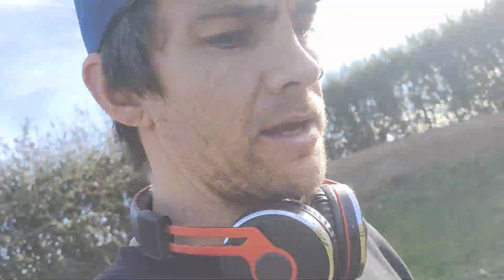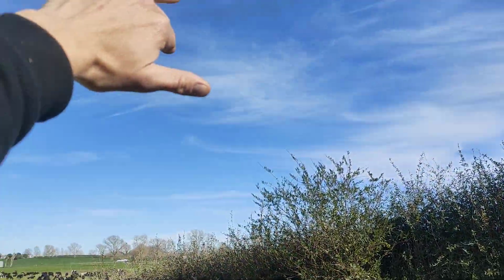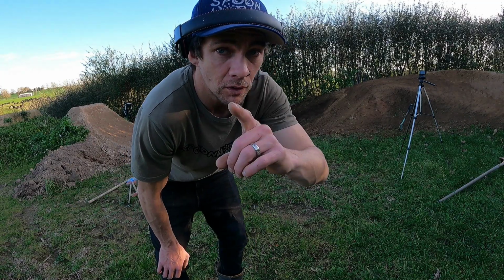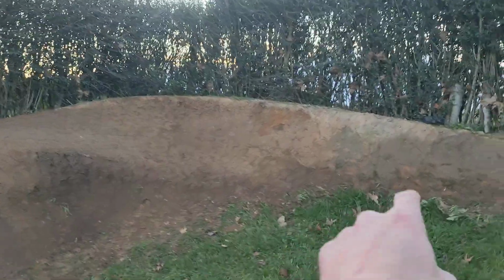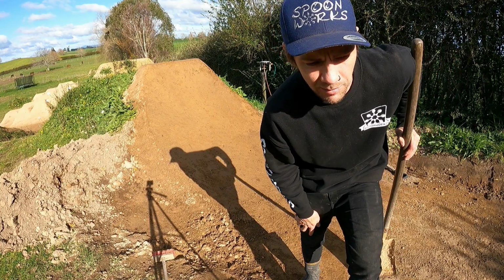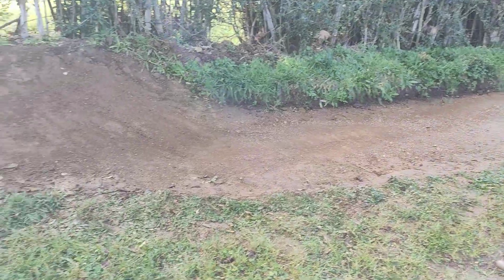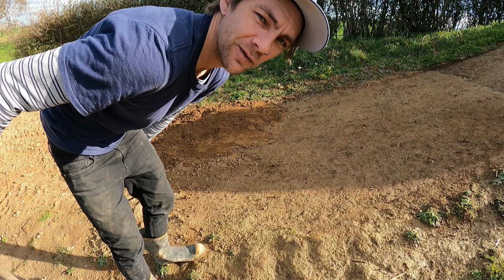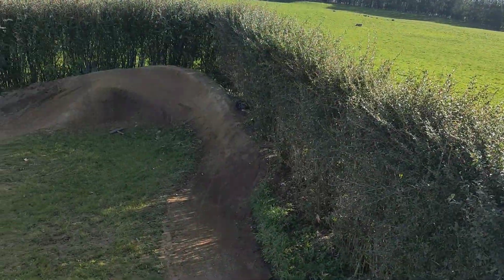Finishing The Top Section, Well So I Thought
Here we are out in the yard yet again, finishing up the top section, well so I thought
As I was digging the transition deeper for the first takeoff I've been throwing the dirt over onto the end of the burm to make a roller feature
I finished it all up, slapped it all in, made it look all fancy. Shot up to the house, grabbed my bike  for a test
Jay and Riley popped in on their visit to Cambridge that day which worked out really good cos as you may see in the video the burm/roller did not work at all, it was so bad lol, I was been able to speak to other trail builders to see how we could fix my issues (always think before you build don't just threw dirt there it doesn't work)
So a bit more thought needs to go into the corner???
As Jay and Riley brought their bikes down, we made them do some tricks